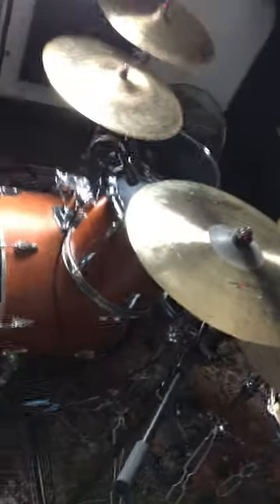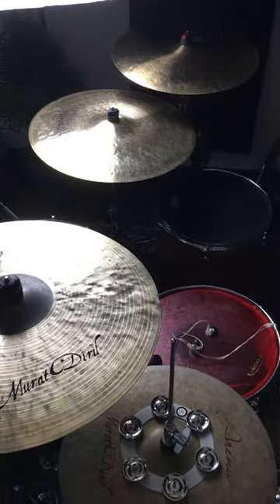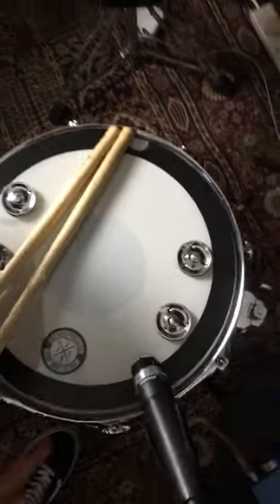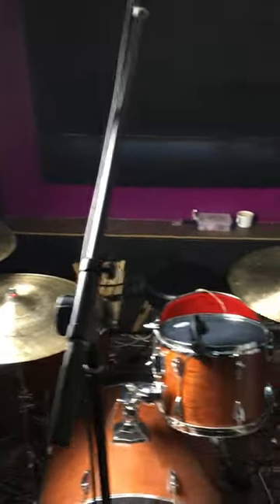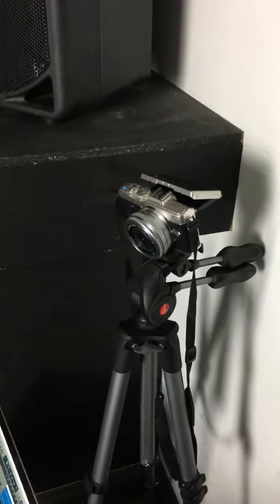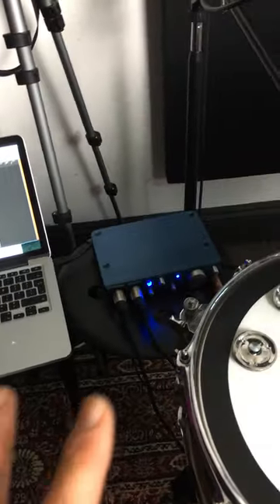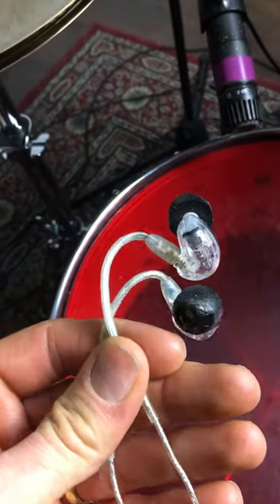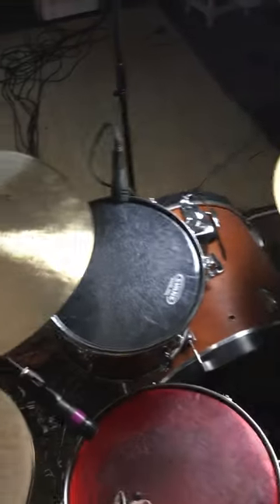Drum Rig Rundown - Drum Kit and studio tour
Recording Studio Tour and drum kit review By Stephen Avison. See the drum gear I use and How to Record Youtube Videos.  Post Questions Below!

Recorded and Mixed by Stephen Avison at SoundInc Studios in Blaydon, UK.

IG, Twitter, FB @savisondrums